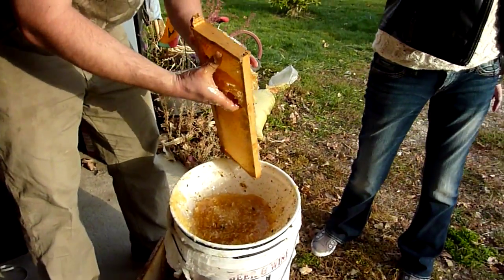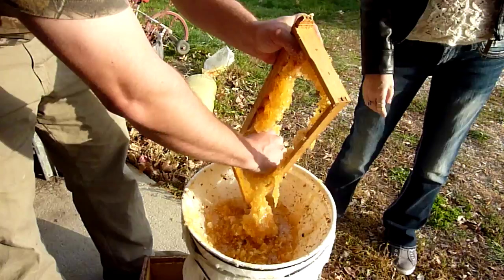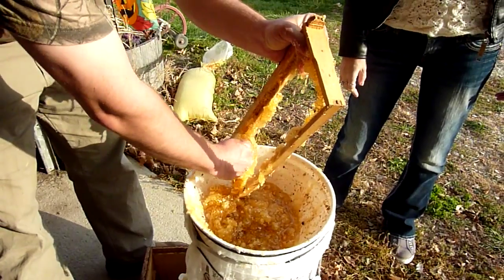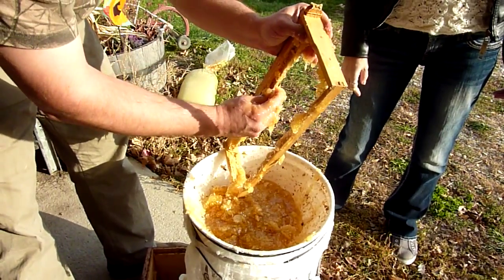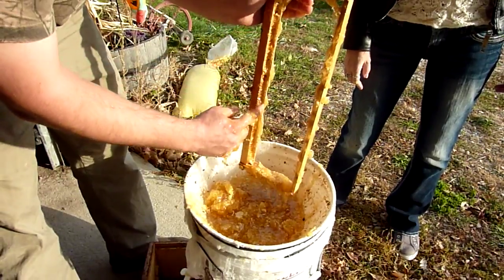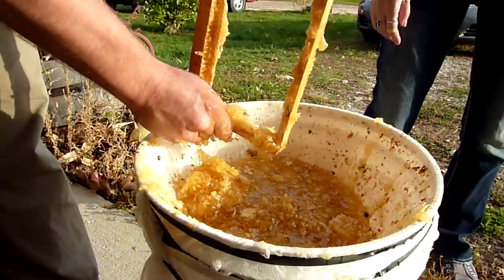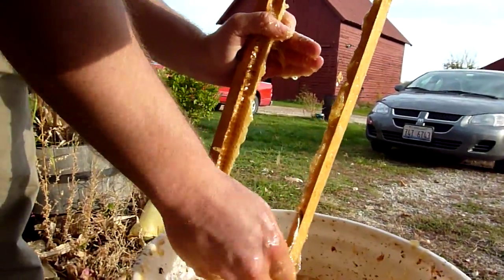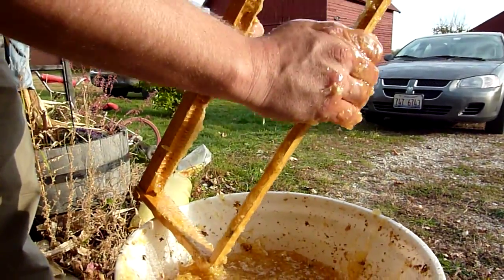Manual Honey Extraction - Fitzpatrick Farm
The simplest method of extracting honey from the hive. Dan simply crushes it by hand, into a cheese-cloth lined bucket. At Fitzpatrick farm near Earlville, IL